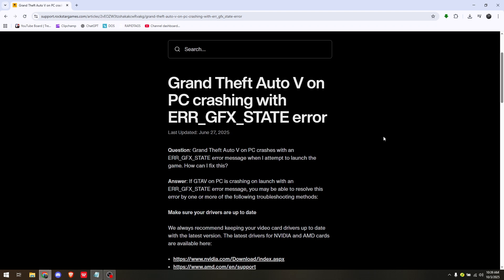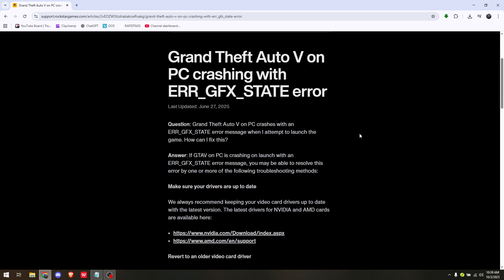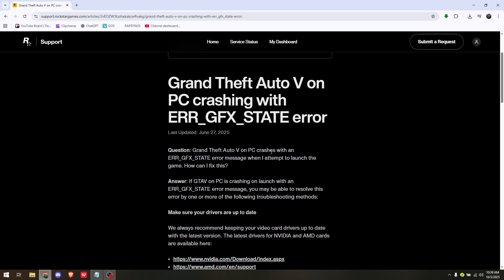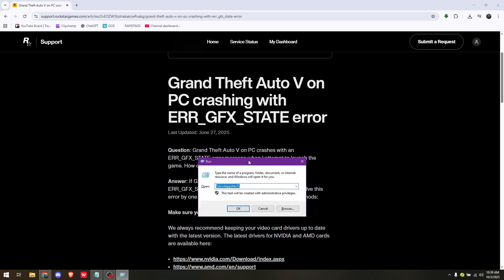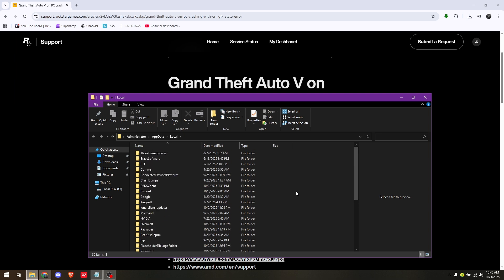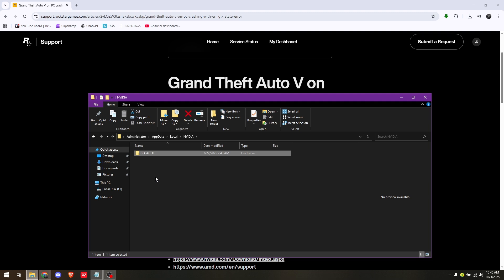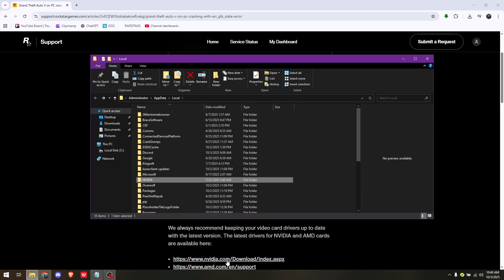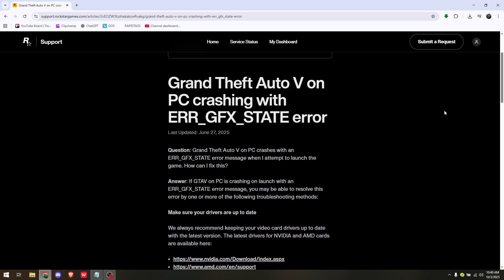FIX GTA 5 ENHANCED GAME ERROR ERR GFX STATE 2026! (EASY FIX)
In this video, I am going to show you how to fix GTA 5 Enhanced game error ERR GFX STATE. I will explain the quick solutions to repair crashes and graphics issues. This method will help you run GTA 5 Enhanced without ERR GFX STATE error.